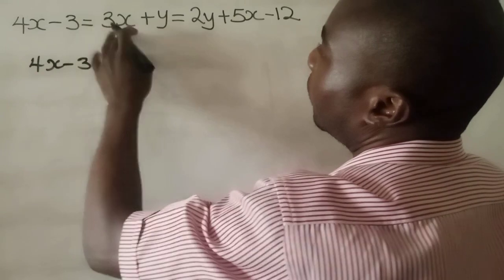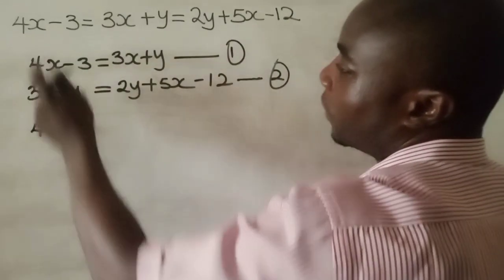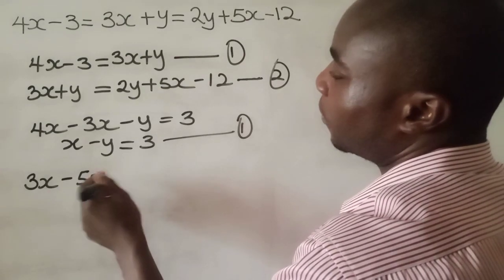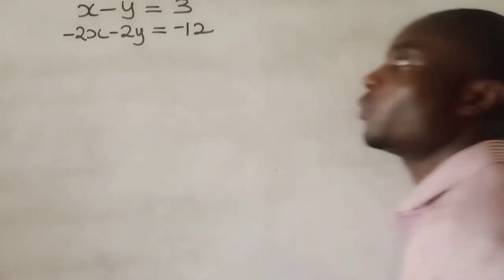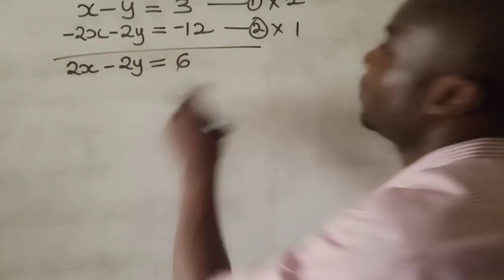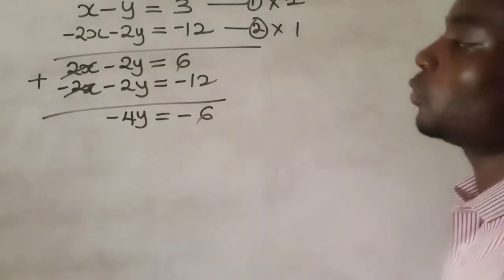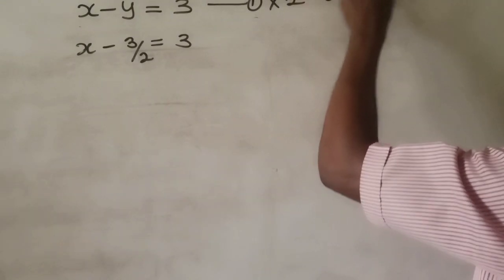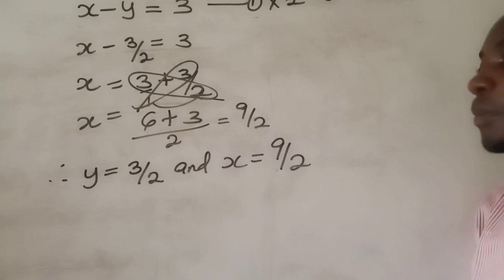JAMB PAST QUESTION ON EQUATIONS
In this comprehensive video you will be able to understand how to unravel the mystery behind solving Simultaneous equations and also understand the Correct approach in solving JAMB questions.